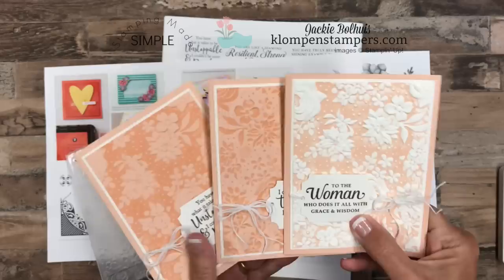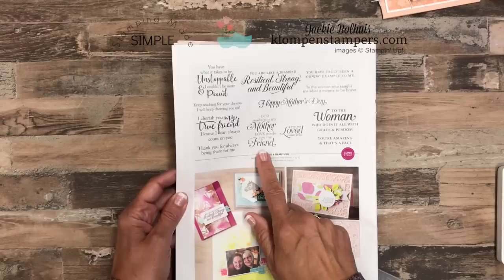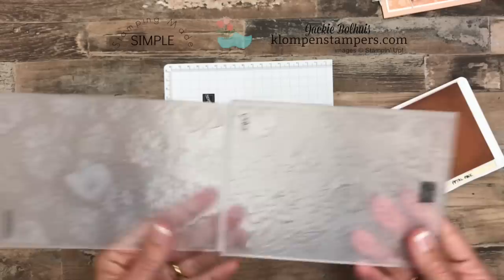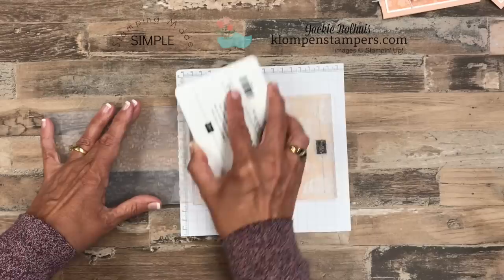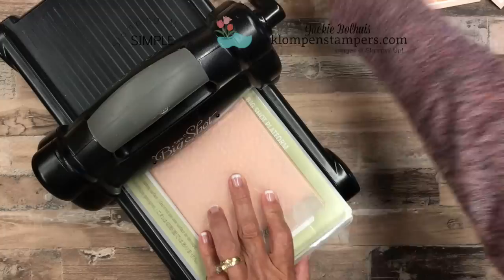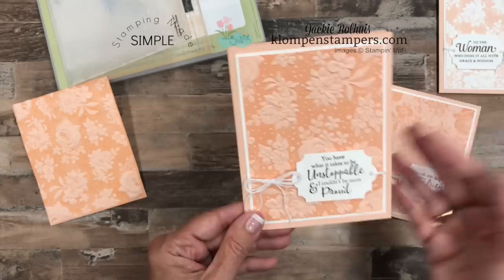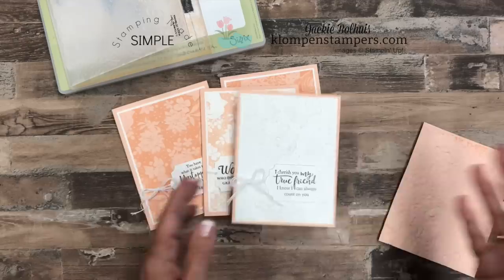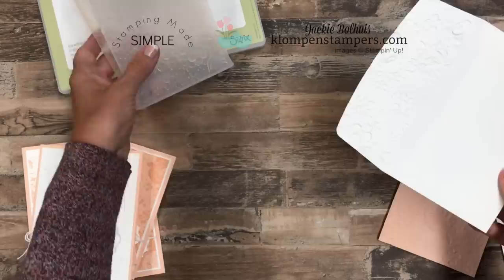Simple Embossing Technique You'll LOVE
I have a fun and simple embossing technique you'll love for easy cards.  I don't do a lot of "techniques" because they are messy, take a lot of supplies, or a lot of time - and that is not my style.  But, I think you are going to like my post today where I show how to ink embossing folders. This technique makes very pretty cards!

Today's simple embossing technique video will show you how easy it is to use ink in your embossing folders for a completely different look than just standard embossing. I hope you enjoy!

Card Recipe:
Petal Pink:  8 1/2" x 5 1/2"
Whisper White:  5 1/8" x 3 7/8"
Petal Pink:  5 1/2" x 4 1/4" (after embossing cut down to 5" x 3 3/4")